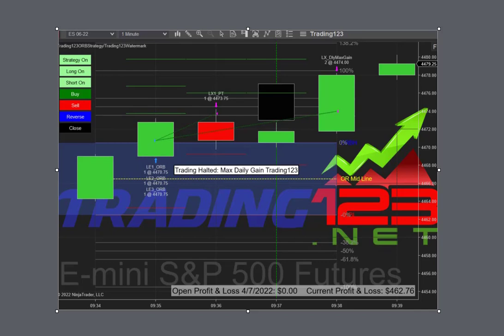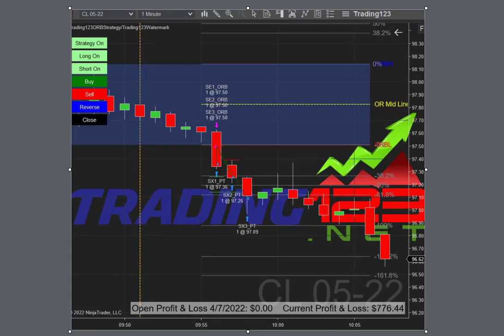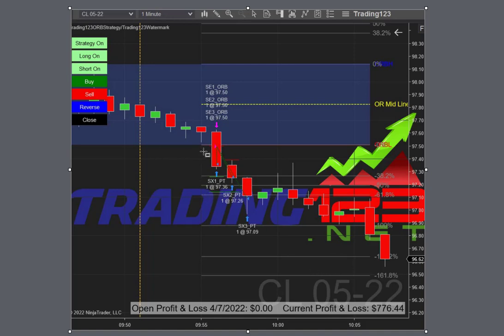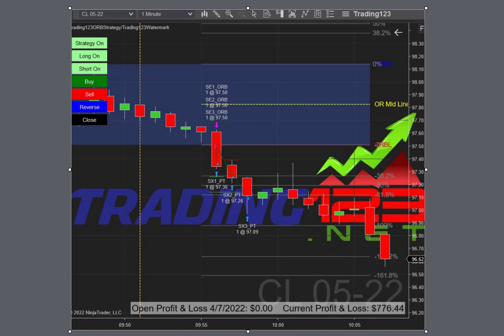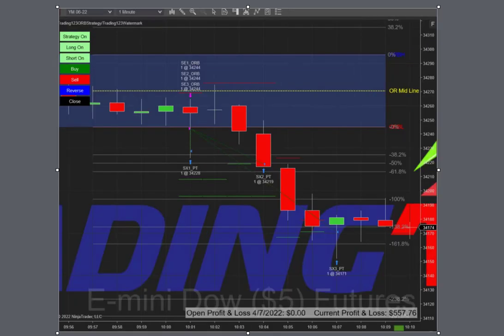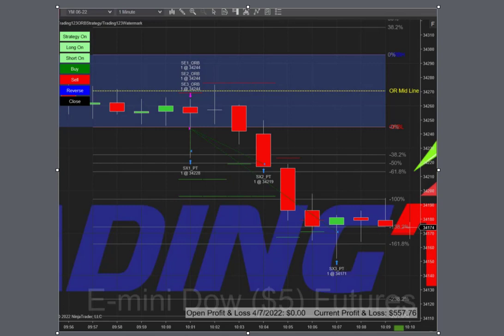Trading123 Opening Range Breakout 4/7/22 | Breakout Trading ES YM and CL | Trading123 ORB Bot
Trading123 Opening range breakout trading 4/05/22. Today OBR trades in ES, YM and CL see how the Trading123 ORB Bot did. Trading123 YouTube Channel to bring education to traders on how our products work with the NinjaTrader trading platform. Our highly accurate Ninjatrader 8 indicators can be used to trade stocks or futures in any market worldwide. To our algorithmic trading strategies with the Trading123 Autotrader. And our Volume Delta indicator reads volume order flow and is highly accurate in showing volume reversals at the highs and lows. You will see videos on our Automated Strategies for Ninjatrader.